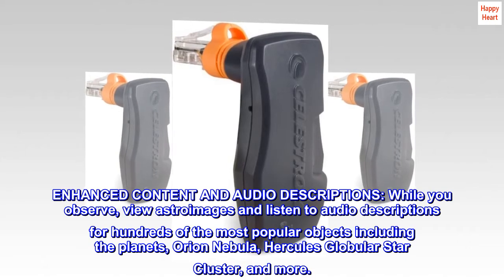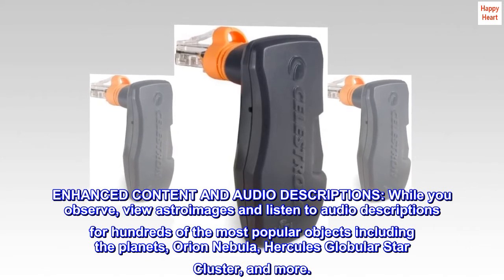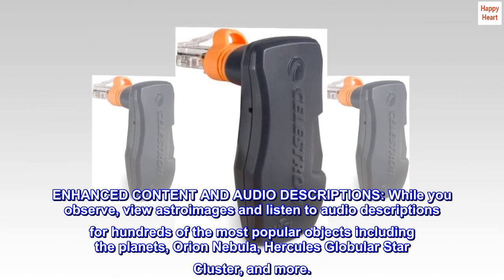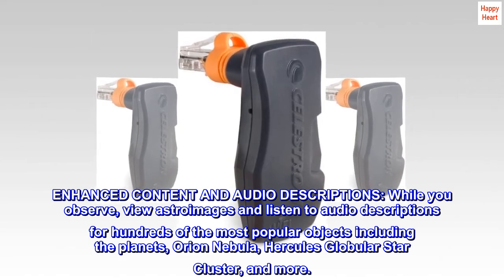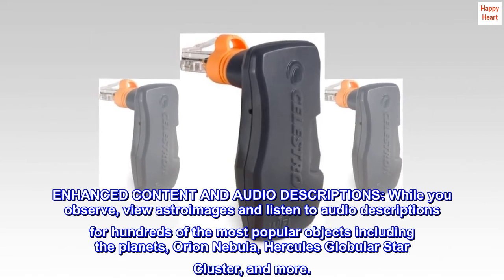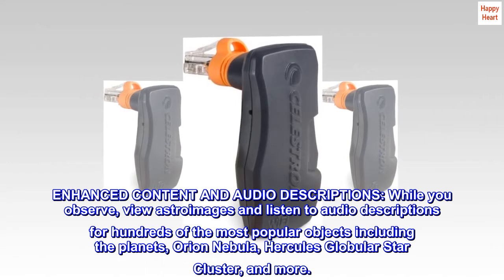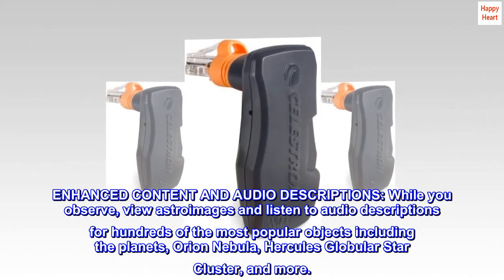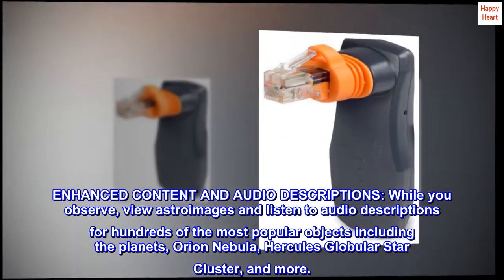Celestron - SkyPortal WiFi Module - Control Your Celestron Computerized Telescope via Smartphone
WIRELESS TELESCOPE CONTROL: Align and control your telescope using your smartphone or tablet with Celestron’s free SkyPortal app for iOS and Android.
100,000 plus CELESTIAL OBJECT DATABASE: Tap any celestial object you see in the sky to identify it instantly. Tap again and your telescope slews to that object, centering it perfectly in the eyepiece.
SKY TOUR FEATURE: SkyPortal automatically generates a list of all the best stars, galaxies and nebulae currently visible based on your exact time and location.
ENHANCED CONTENT AND AUDIO DESCRIPTIONS: While you observe, view astroimages and listen to audio descriptions for hundreds of the most popular objects including the planets, Orion Nebula, Hercules Globular Star Cluster, and more.
HASSLE-FREE OBSERVING: Does not require batteries or external power.
WORKS WITH ALL CURRENT CELESTRON COMPUTERIZED TELESCOPES: Compatible with all current Celestron computerized telescopes and select older models. See below for full list.

I have two bluetooth devices for my SE telescope that worked okay for my old Android phone with Skysafari. They don't work with my new iPhone 13 so I decided to give this WiFi Module a try. My one reservation was that it stuck out when plugged into the Aux port. The Aux port splitter solved that problem. The WiFi signal was strong and there was no trouble connecting to my phone. Skysafari worked perfectly with my scope and my iPhone!